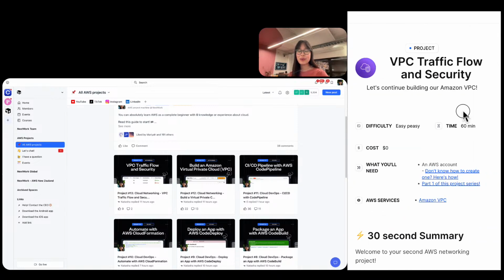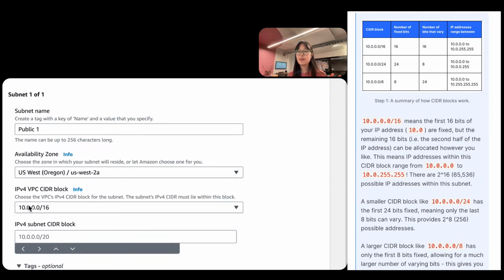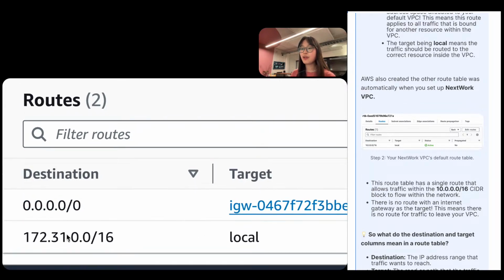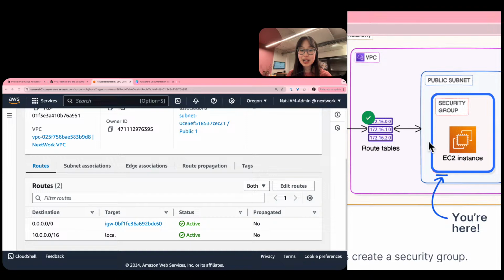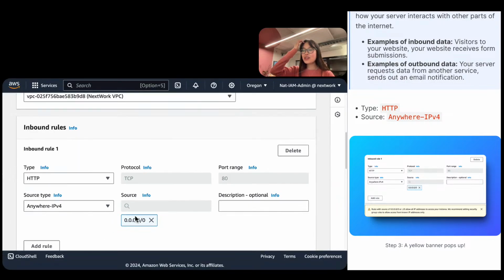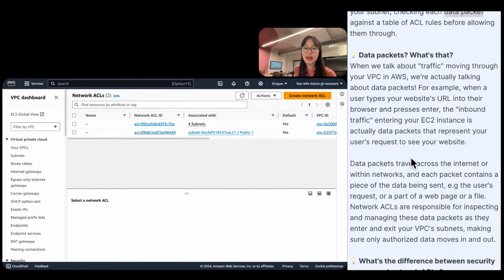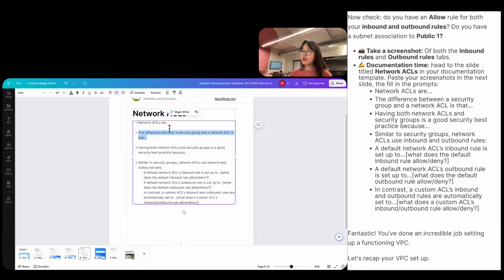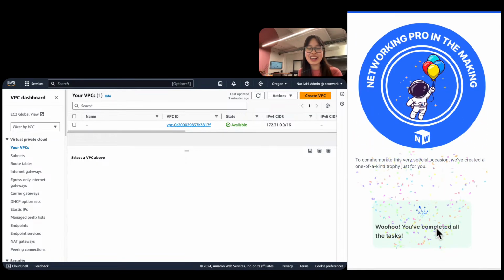AWS x Networking project: VPC Traffic Flow + Security | Route table, Security Group, ACLs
00:00      Welcome and project intro
12:55      ☁️ Step #1: Set up your VPC basics
28:40      🗺️ Step #2: Create a route table
56:55      👮‍♂️ Step #3: Create a security group
01:25:01 📋 Step #4: Create a Network ACL

🗑️ Delete your resources